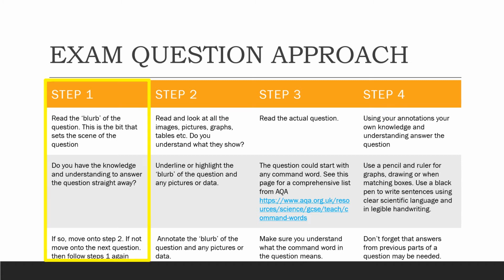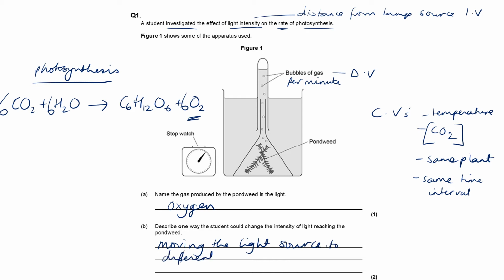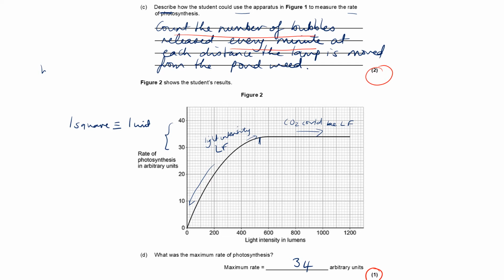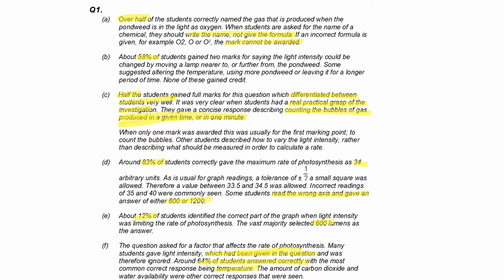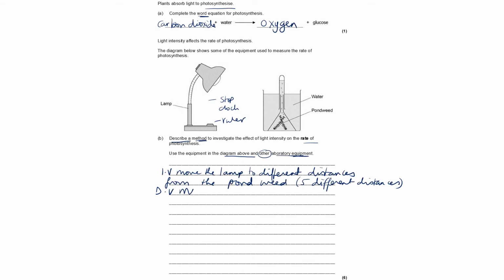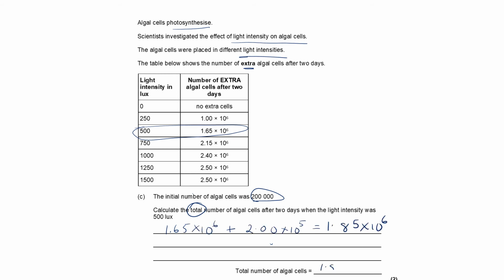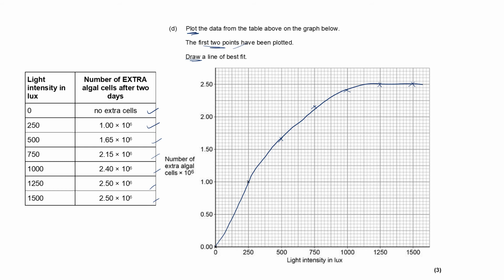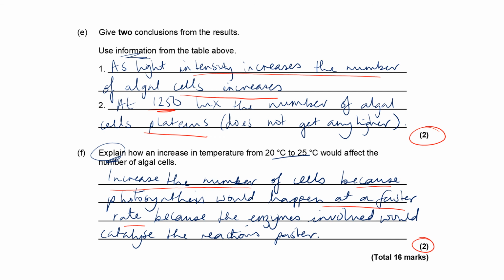EXAM TECHNIQUE Photosynthesis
Science Revision Coach is just what it says it is. I will walk you through making an interactive revision tool that is easy to make and easy to use, just like a personal trainer. If you follow my advice and use the tool at least six times, you should remember the content and be ready for your science GCSE exams.

Fuse School
Primrose Kitten
Cognito

Good Luck!